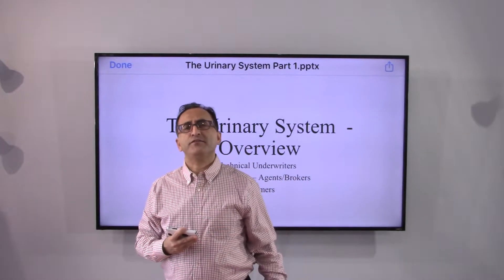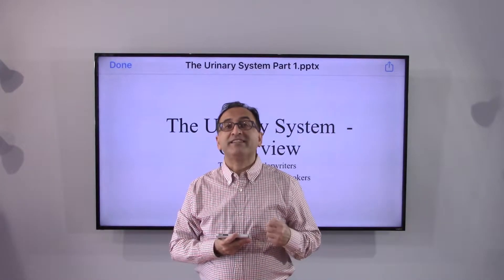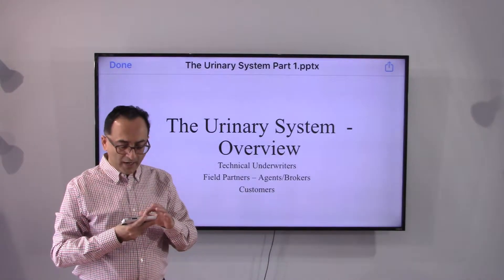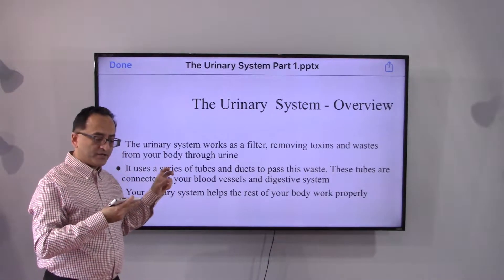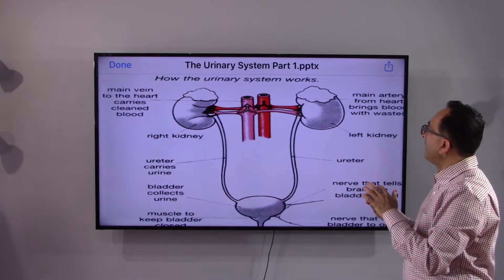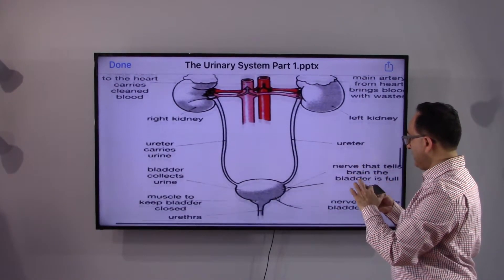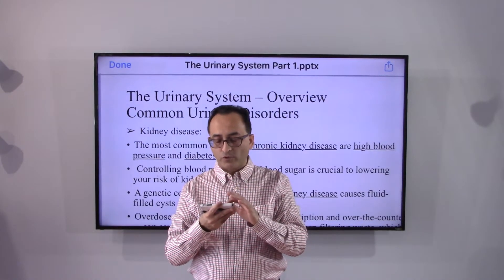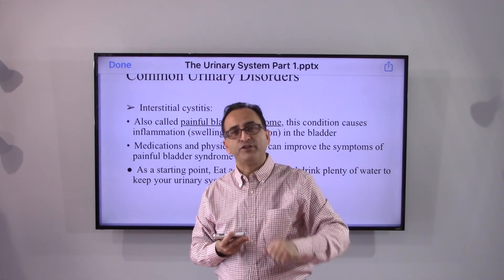The Urinary System Part 1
Overview: Kidneys, Ureters, Bladder & Urethra; And Common Urinary Disorders